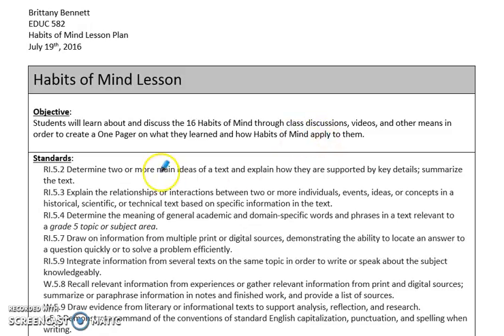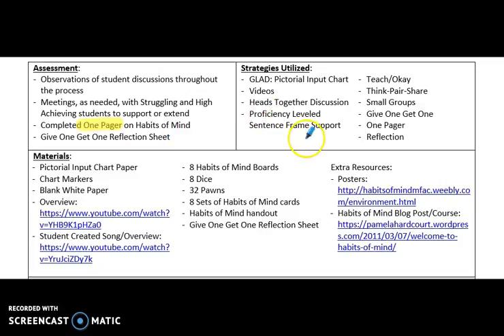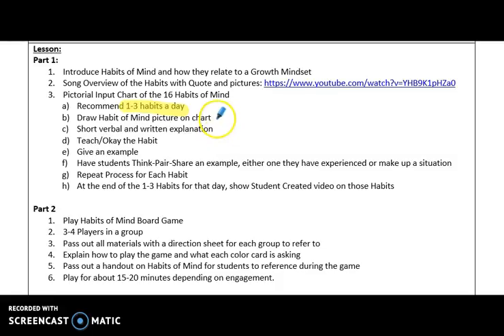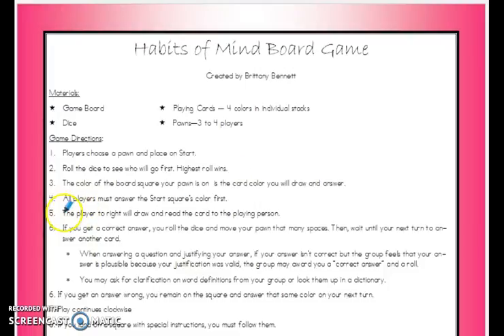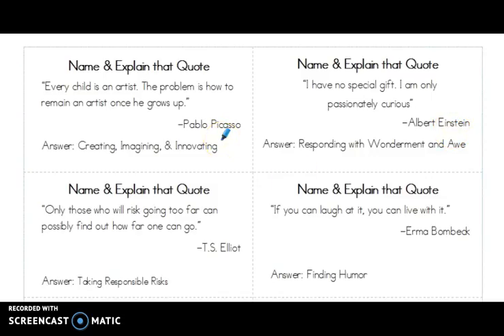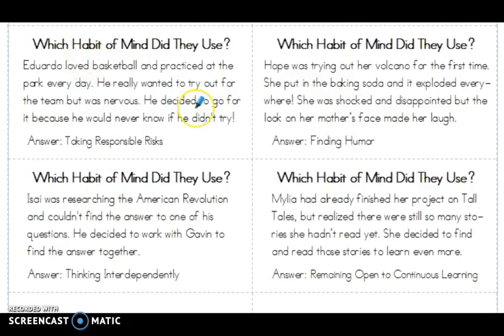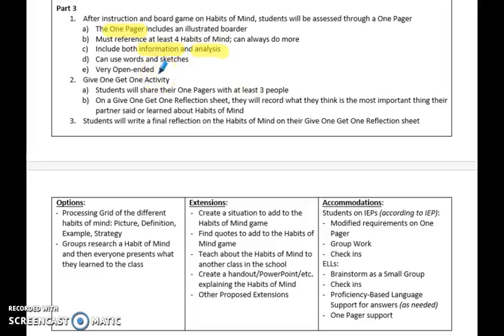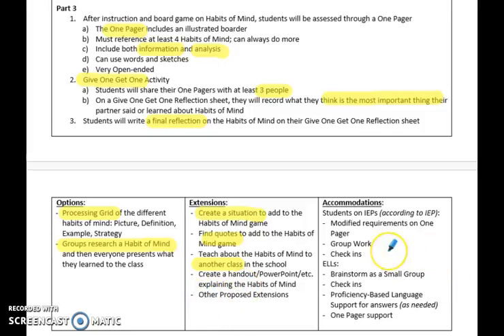EDUC 582 Habits of Mind Video Lesson